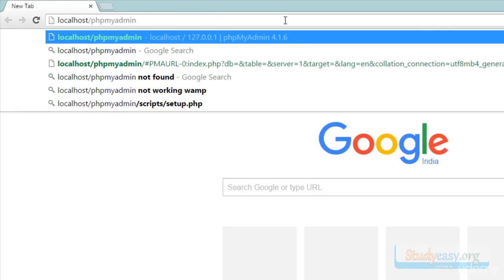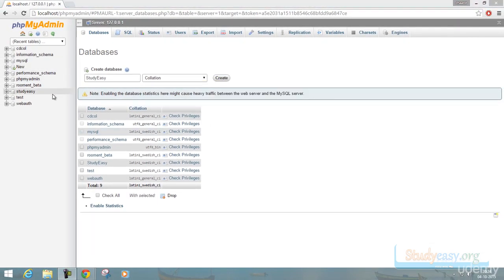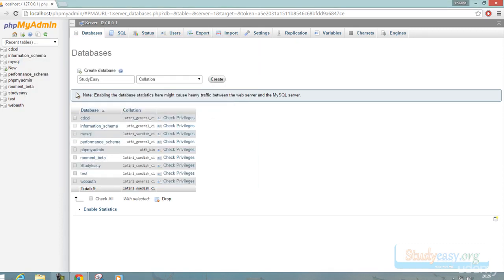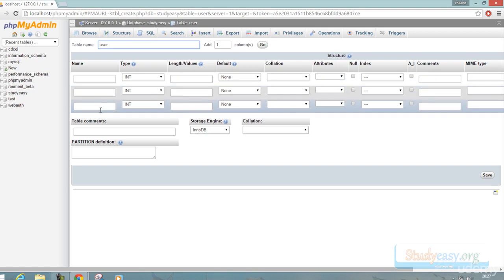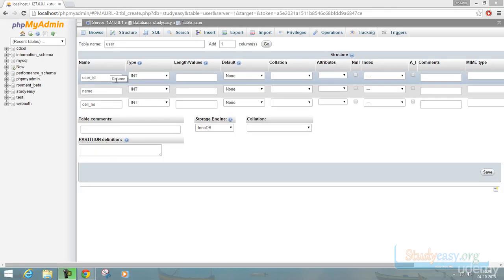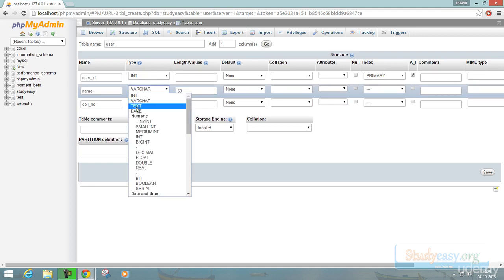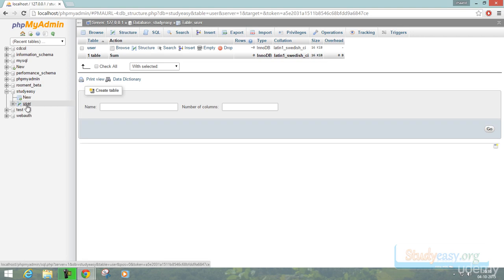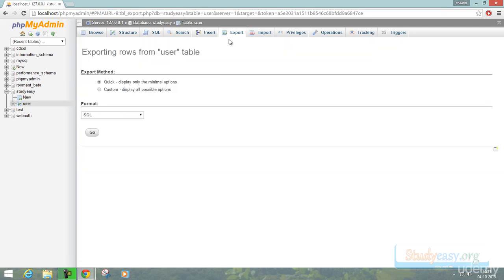19 Understanding PhpMyAdmin tool